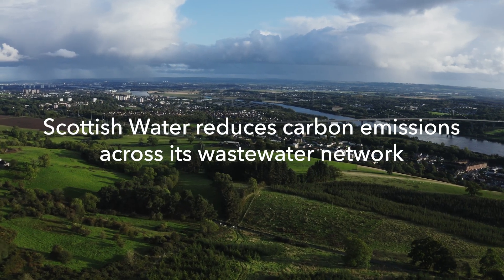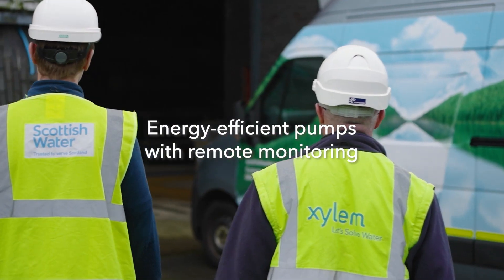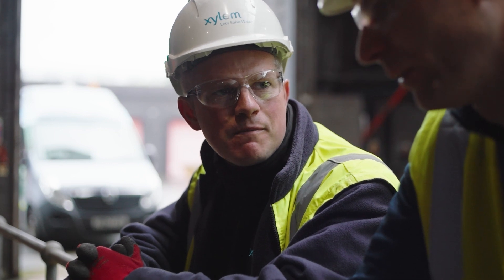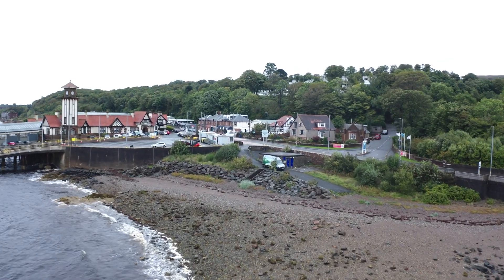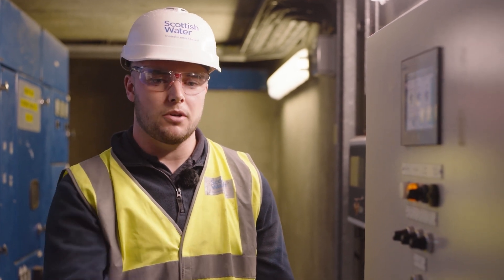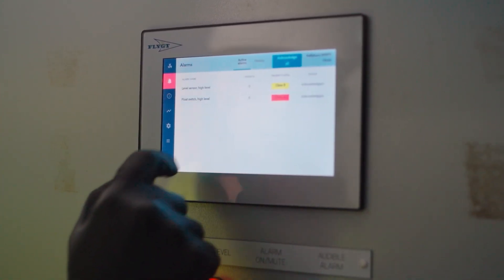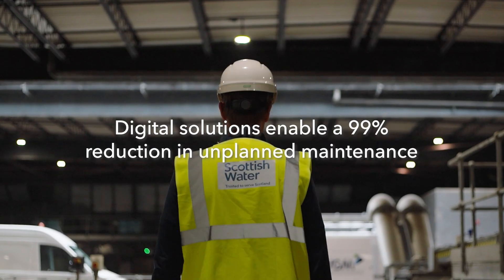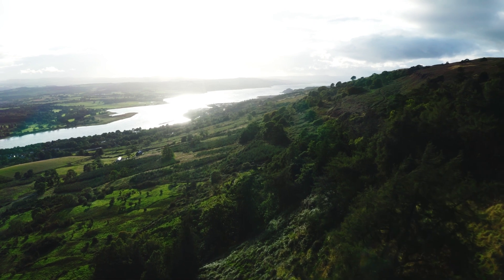Case Study: Flygt Concertor® Helps Scottish Water Reduce Energy Consumption and Pump Downtime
Scottish Water provide water and wastewater services to the whole of Scotland – 2.6 million households, ranging from highly populated areas to small remote sites. Hear how Scottish Water has been able to address pump clogging, maintenance costs and energy savings with Flygt Concertor on their journey to achieve Net Zero by 2040.

We look inside one pump station where Scottish Water had struggled with continuous clogging, requiring frequent maintenance and pump replacement. After installing Flygt Concertor pumps, the station was able to eliminate callouts and minimize manpower requirements. Scottish Water is reducing both downtime and energy usage. There is less service disruption and less risk of environmental impact.

Flygt Concertor is a complete solution with integrated monitoring and control that senses the operating conditions of its environment and adapts its performance in real time. Flygt Concertor takes wastewater pumping to a whole new level with high operational flexibility.